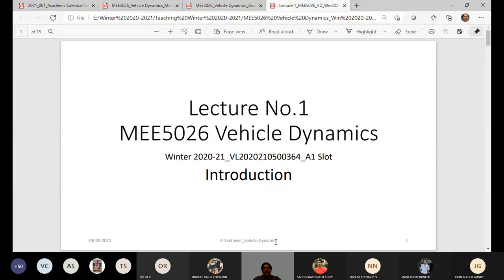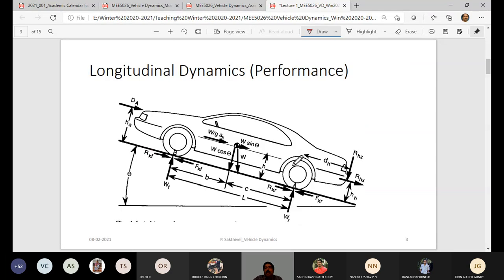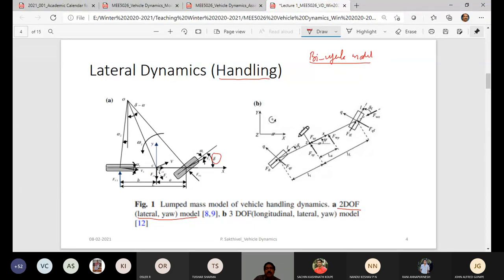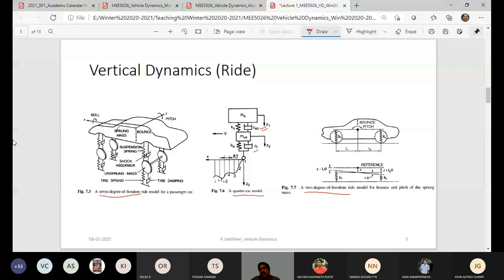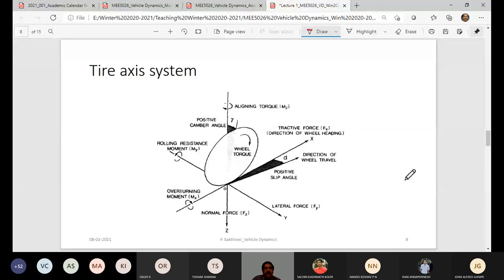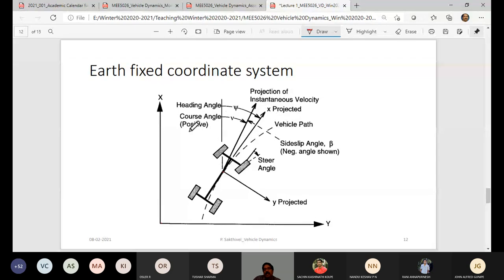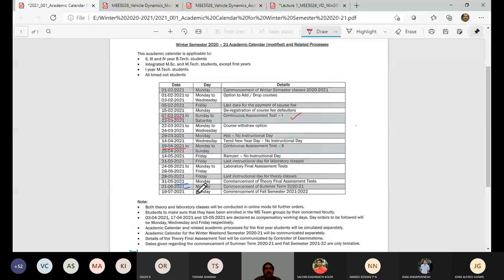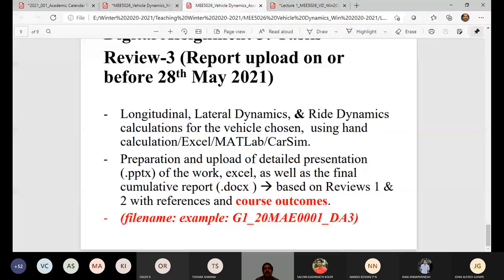Vehicle Dynamics Lecture 1 (Overview)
Lecture 1 gives overview of the course and its significance